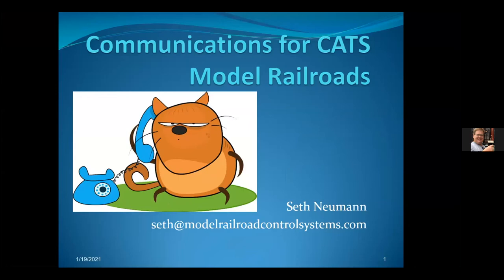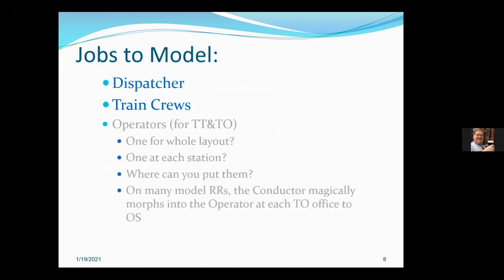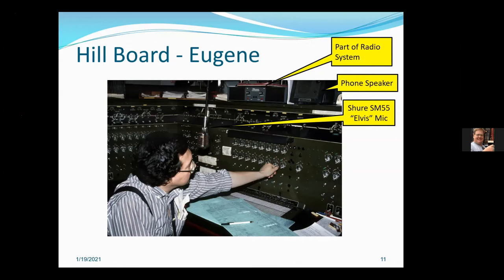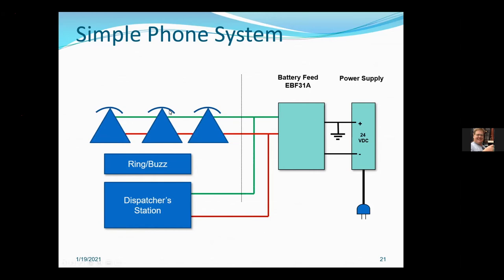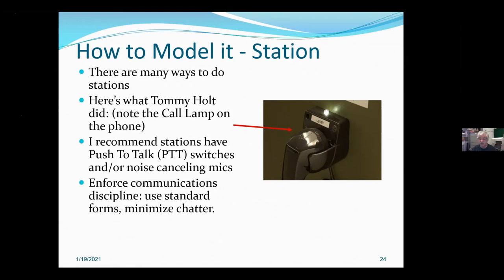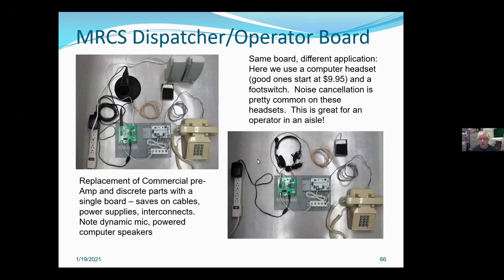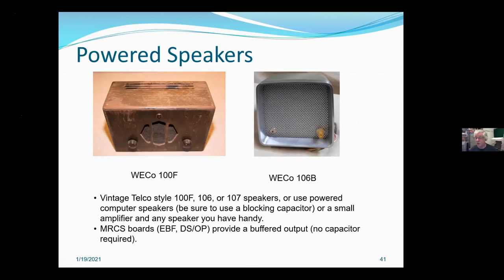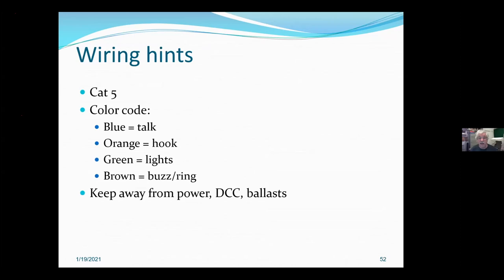Herding CATS 108 Model Railroad Communications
Seth Neumann discusses different methods of model railroad communications depending upon need, era, etc., and how to implement.